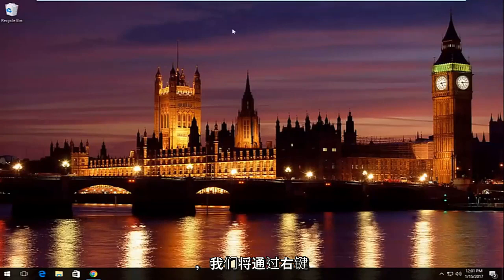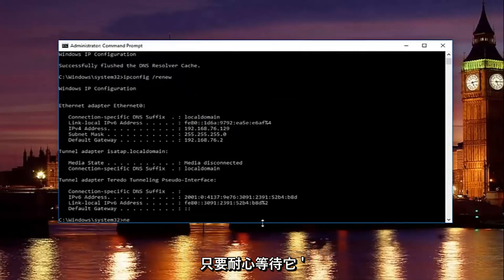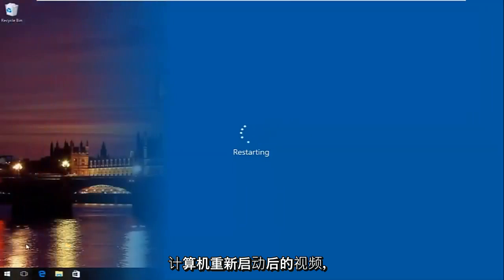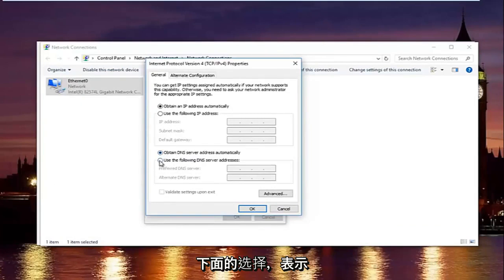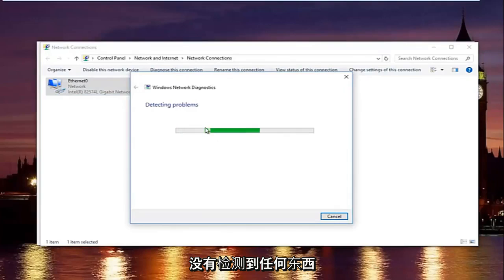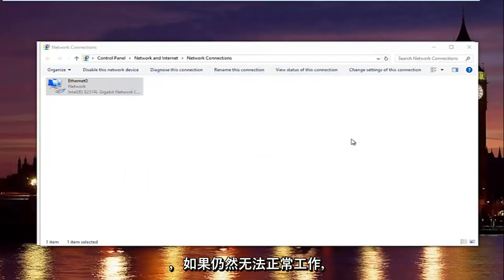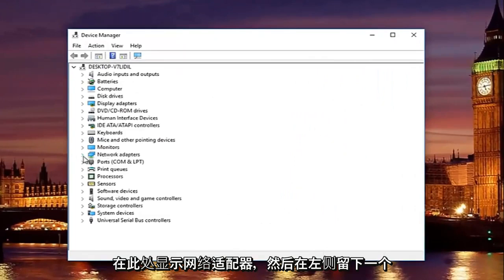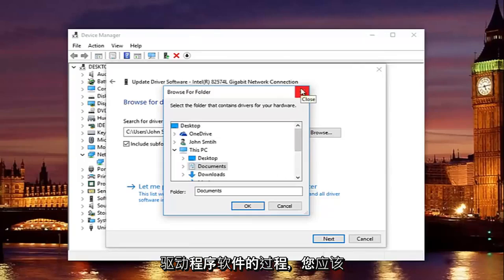在Chrome 中修复没有互联网连接的问题(Windows 11/10)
如何修复 Chrome 上没有 Internet 连接 [教程]。

通常，发生此错误是因为您的计算机或设备正在使用的默认 DNS 服务器存在问题。您可以通过将默认 DNS 服务器更改为其他 DNS 服务（如 Google 的 DNS、OpenDNS 或其中一种服务）来轻松修复它。

但是，有时此错误可能是由其他原因造成的。因此，您无法仅通过更改 DNS 服务器来解决问题。相反，您可以尝试清除 Google Chrome 数据（cookie、缓存文件、浏览历史记录），执行一些命令提示符命令，以及卸载应用程序或重置路由器或调制解调器以修复它。

众所周知，如果我们想访问互联网，我们需要一个像谷歌浏览器这样的网络浏览器。但有时我们会遇到谷歌浏览器无法连接到互联网的问题，这不仅发生在 Win/Mac 上，而且发生在 iPhone/Android 上。要解决这个问题，我们应该怎么做？

本教程中解决的问题：
铬没有互联网连接
chrome 没有网络连接 windows 10
chrome没有网络连接错误
铬没有互联网 windows 10
chrome无法上网
chrome浏览器没有网络连接
谷歌浏览器没有网络连接游戏
chrome显示没有网络连接
chrome没有网络错误
铬没有互联网 Firefox 作品
谷歌浏览器没有互联网修复